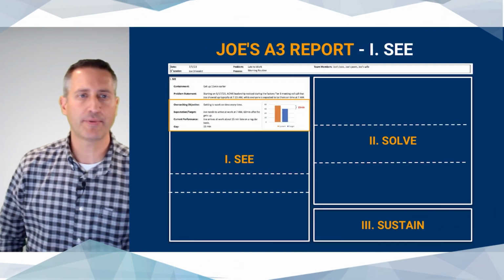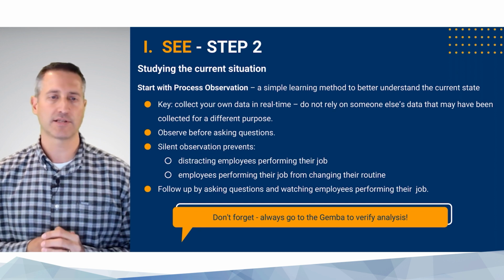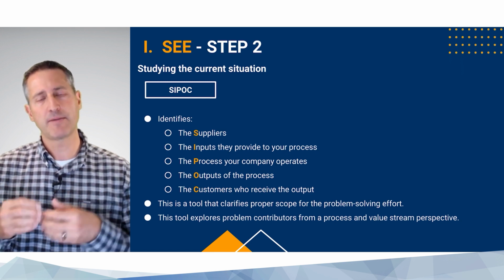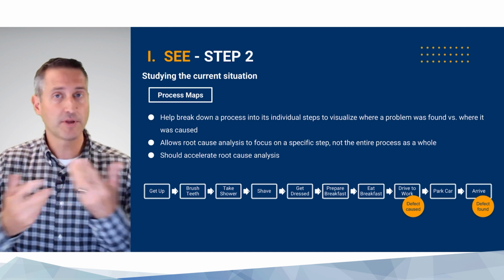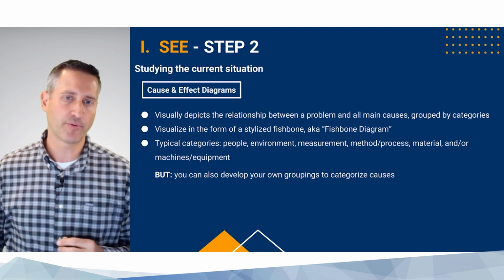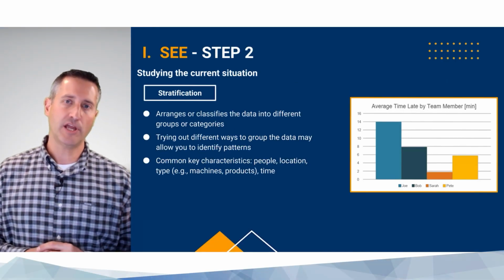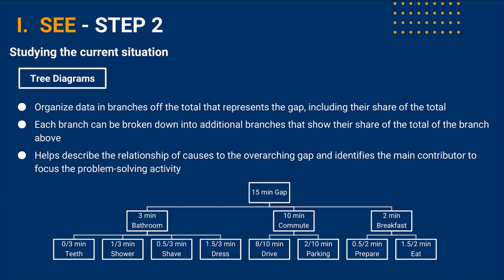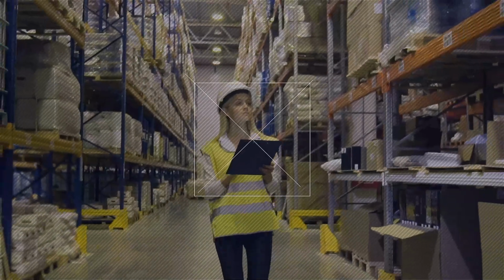Joe's Battle Against Being Late: A3 Report to the Rescue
Joe's mission: Beat lateness. A3 Report is his secret weapon.

His goal? Wipe out that troublesome 15-minute gap.

Step 2: Let's dig deep into the current situation. Think of it as detective work.

1) Observe closely - watch, take notes, and be a sneaky observer.
2) Gather your own facts for credibility.
3) Keep it under wraps.
4) Use tools to explore, visualize, and narrow down the issues.

And remember, you don't have to be an expert. Coaches are here to lend a hand.

Don't let lateness get the best of you. Start your A3 journey now.

Chapters
00:00 Quick recap
00:25 See Step 2 Studying the current situation
02:02 See Step 2 Tools
03:15 SIPOC
04:44 Visual example of SIPOC
05:50 Process maps
07:01 Cause & effect diagnosis
08:32 Joe's specific issue of being late
09:22 Pareto charts
10:41 Stratification
11:37 Run charts
12:32 Tree diagrams
14:08 Joe's Tree diagram
14:16 Joe's A3 report update